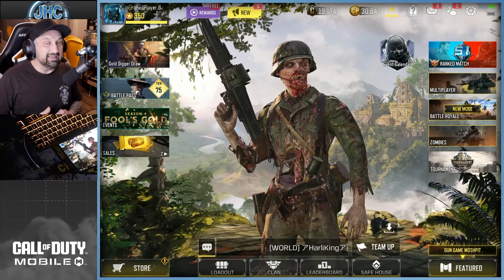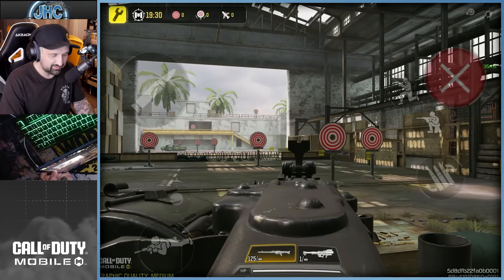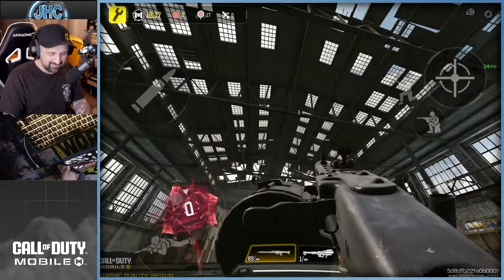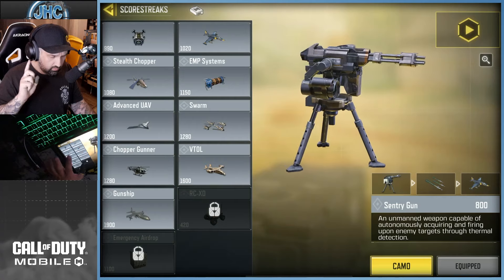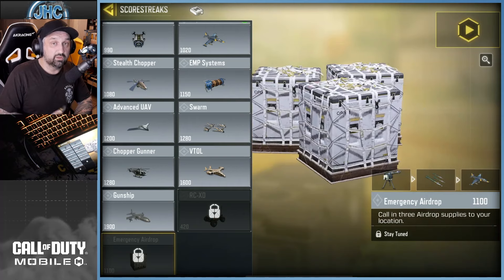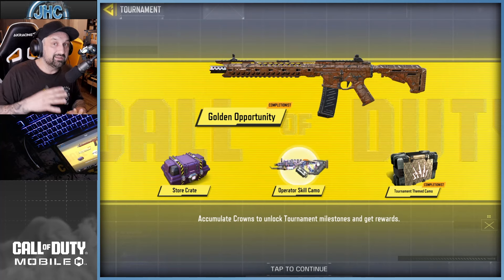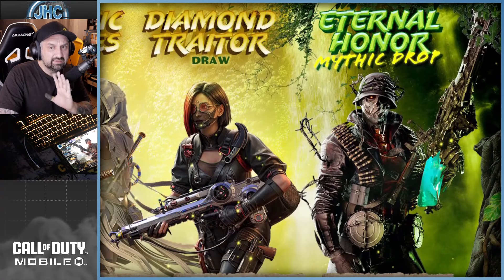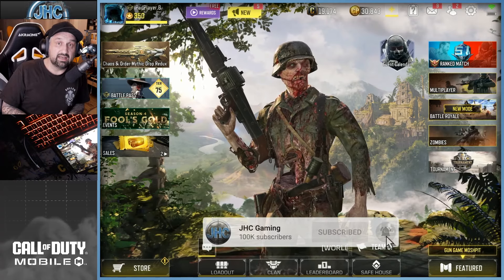NEW Season 4 Update is LIVE in CoD Mobile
And the new MG42 LMG is here too OMG I'm hyped for that one, most exciting addition to the game in a while!! New season, new battle pass, new rank reset and a lot more, big season here in CODM 2024

Call of Duty®: Warzone™ Mobile is here! Drop into real Call of Duty® action with innovative FPS Battle Royale mobile gameplay, featuring Call of Duty®: Warzone™ style combat and weapons with real graphics.

Explore iconic Battle Royale maps, Verdansk and Rebirth Island. Enter Shipment, Shoot House, and Scrapyard, the most exhilarating Multiplayer maps in Call of Duty®, built to handle the most intense firefights. Powered by Call of Duty technology, fight your way through Call of Duty®: Warzone™ Mobile to level up your weapons, earn shared XP, and bring them to Modern Warfare III and Call of Duty: Warzone for the ultimate connected Call of Duty experience.